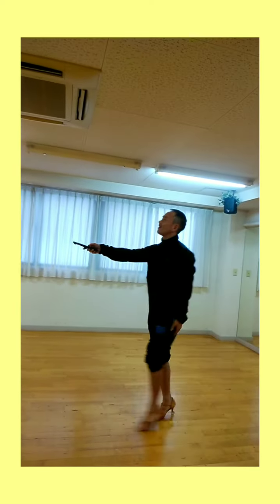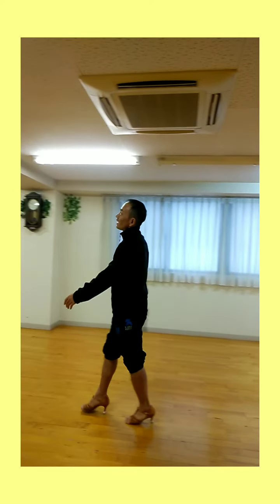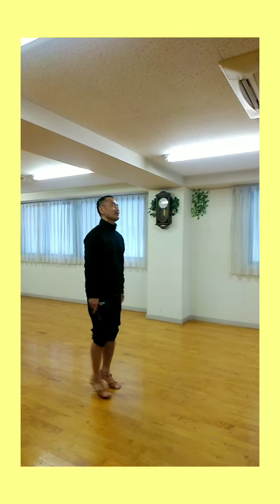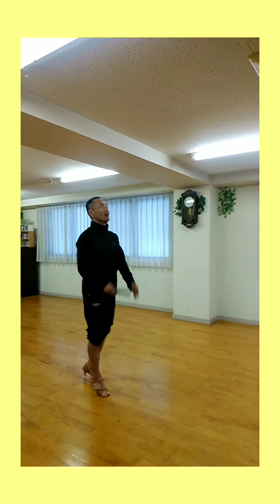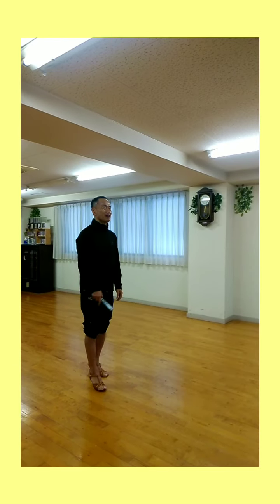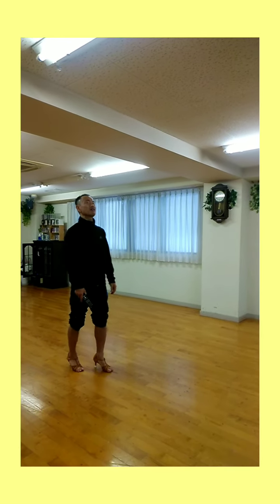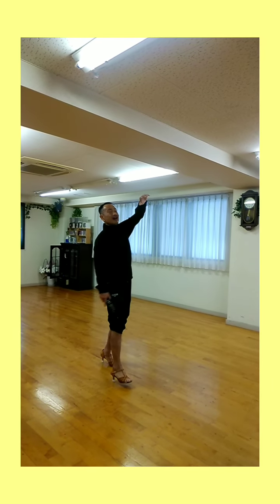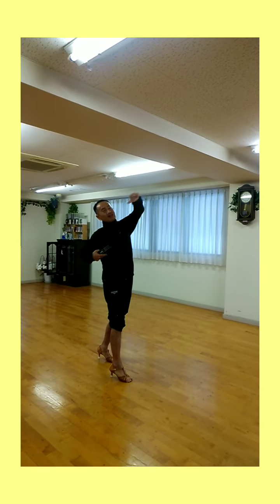スロー リバースウェーブ (社交ダンス ストリートラテン ストリートモダン ストリートソシアル)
大阪玉造スタジオKスタイルです。楽しんでいきましょう(*^o^*)